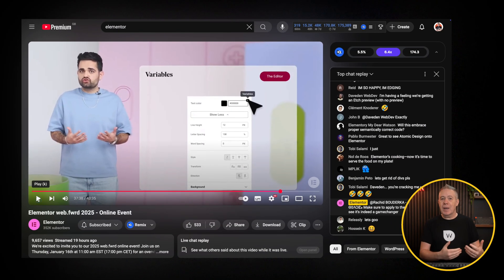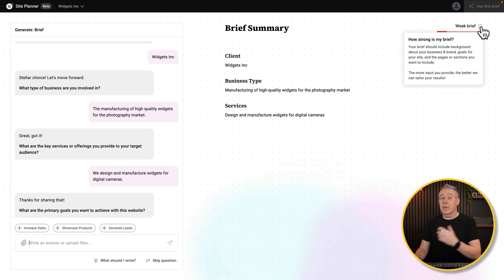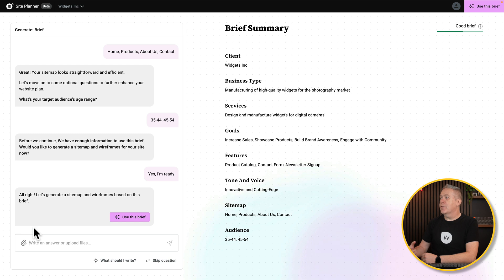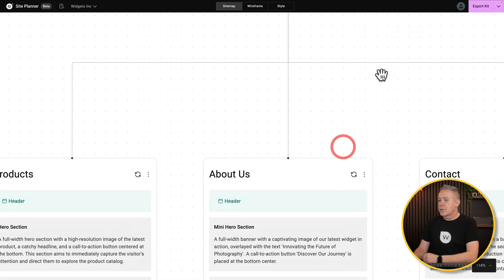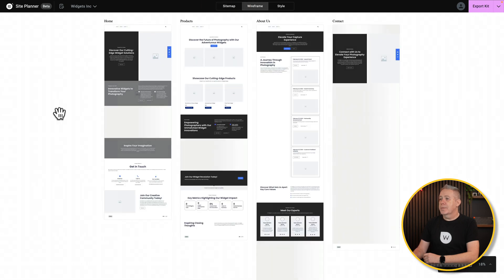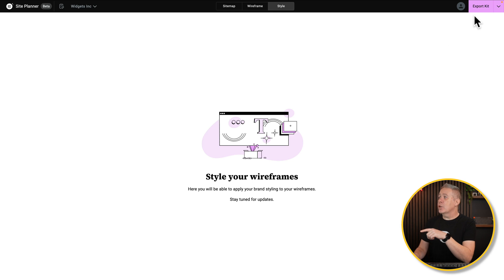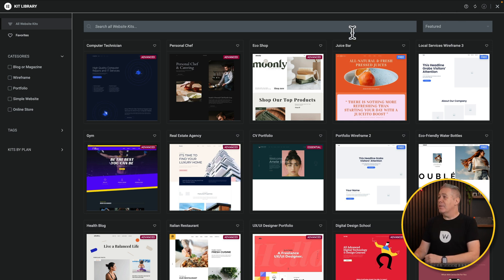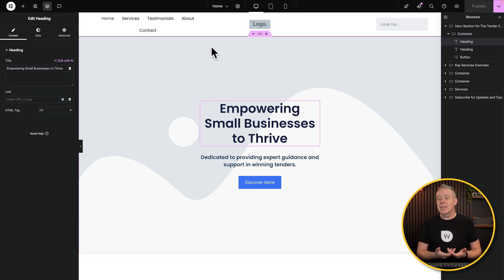First Look At The NEW Elementor AI Site Planner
Elementor recently hosted their Web Frwd 25 event, unveiling exciting updates and features coming in the next 12 months.

One of the highlights is the new Website Planner, which is currently in beta and free for Elementor Pro users. In this video, I dive into how this AI-powered tool works, from creating a website brief and sitemap to generating wireframes and exporting them into Elementor.

The Website Planner uses AI to ask questions or process uploaded documents to build a sitemap and wireframe tailored to your needs.

While it’s a promising tool, I discuss its limitations, such as reliance on AI for design generation and the lack of predefined layout options.

I also compare it to Relume, a similar tool, and share my thoughts on how Elementor could improve this feature.

Additionally, I touch on the upcoming global classes feature in Elementor 4.0 and how it might integrate with the Website Planner. If you're curious about how this tool stacks up or want to see it in action, this video is for you!

💡 Key Topics Covered:
- Overview of Elementor's Website Planner
- Step-by-step walkthrough of creating a brief, sitemap, and wireframe
- Comparison with RealLume and suggestions for improvement
- Exporting wireframes into Elementor and addressing setup quirks
- Thoughts on future updates like global classes

► WORDPRESS PLUGINS ◄